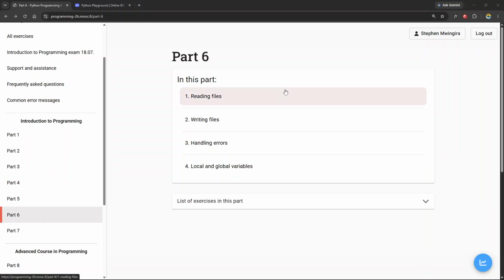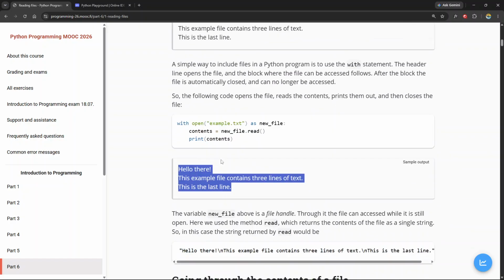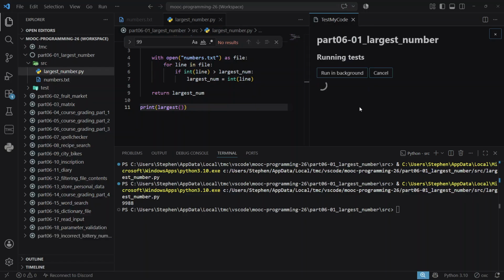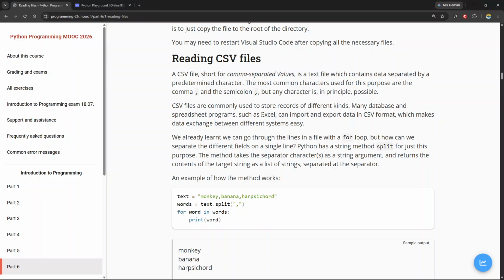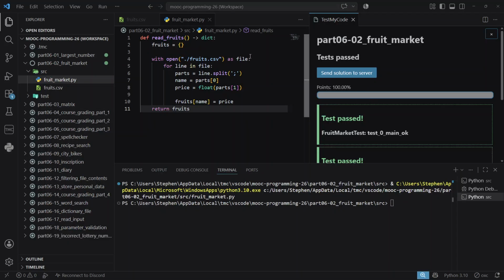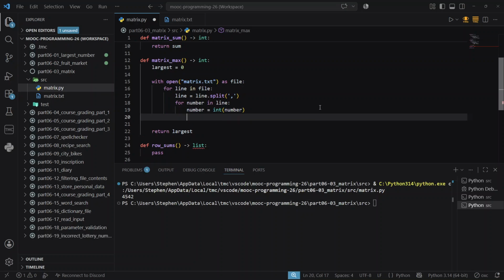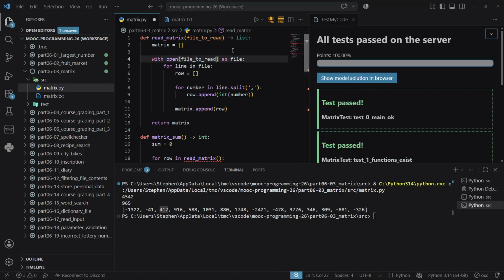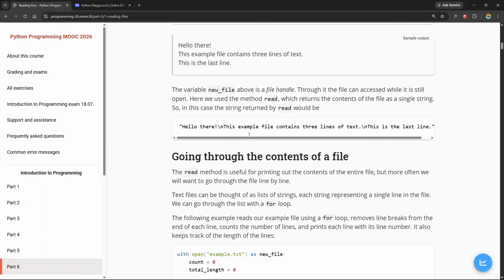Python Programming MOOC 2026 - Part 6.1 Reading Files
In this video, we start part 6 of the Python course, learning how to read and work with content saved in text files.